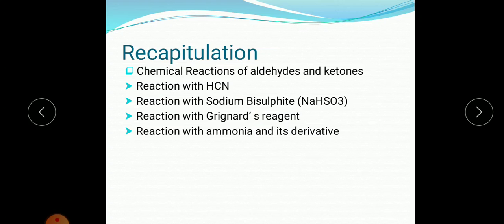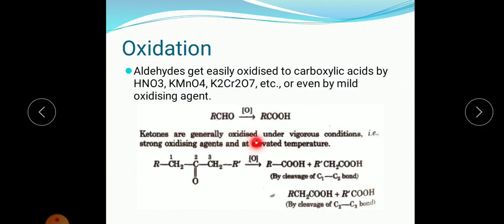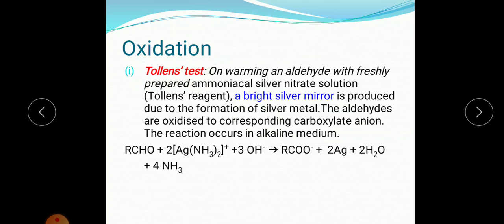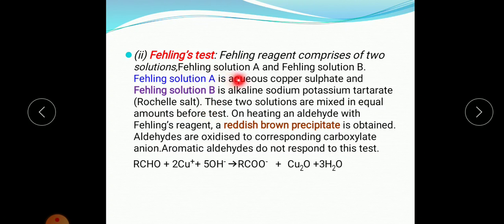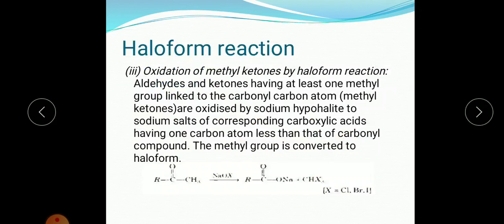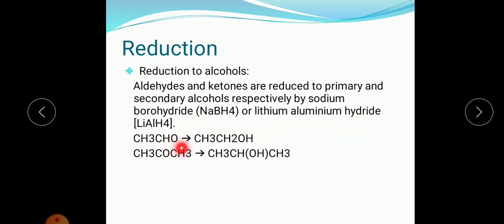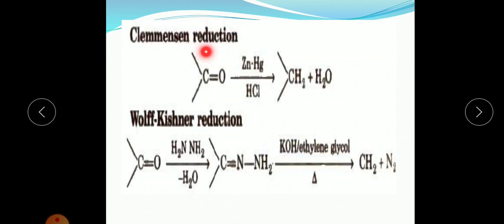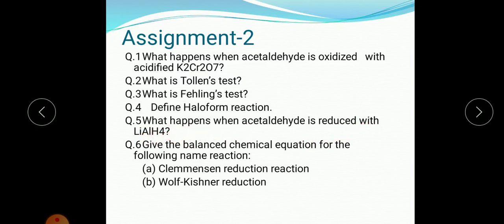Chemical reaction of Aldehydes and ketones-2